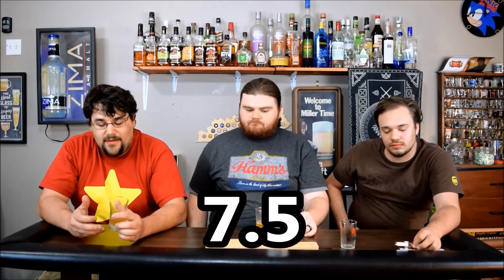Country Boy Key Lime Cougar Bait Review!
436 Chair Ave
Or
Lane’s Run Business Park, 108 Corporate Blvd,